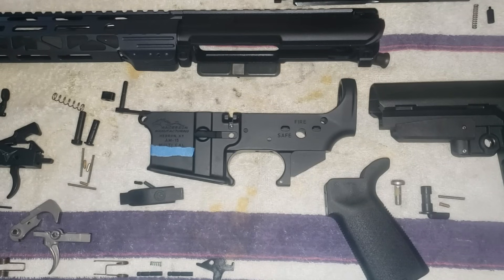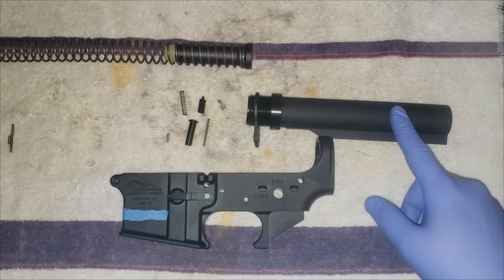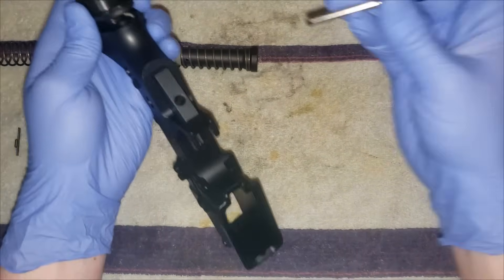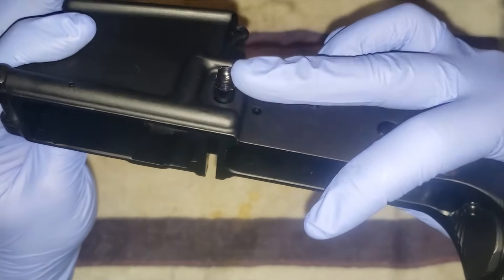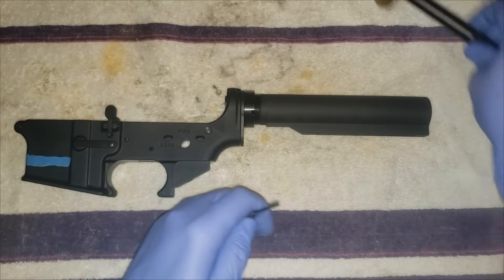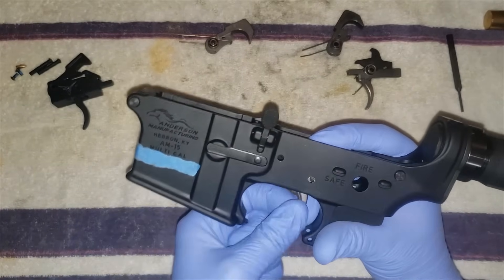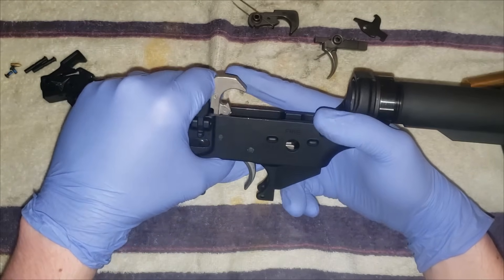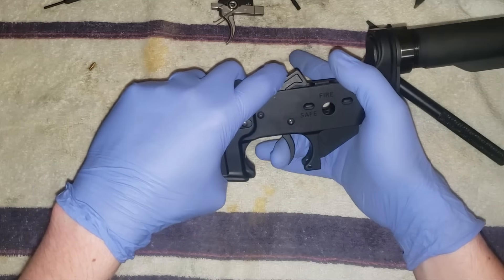How To Assemble An AR Kit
How to assemble an AR Kit. Tried to make it as short as possible.